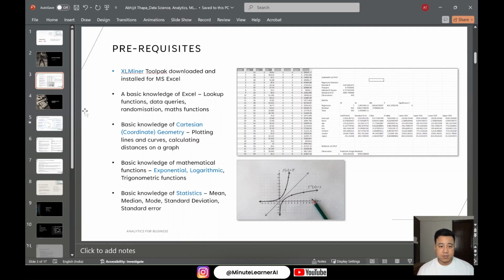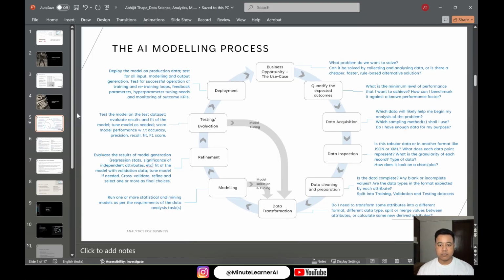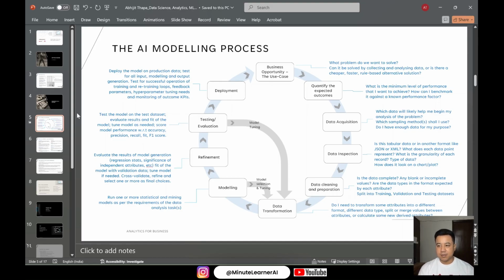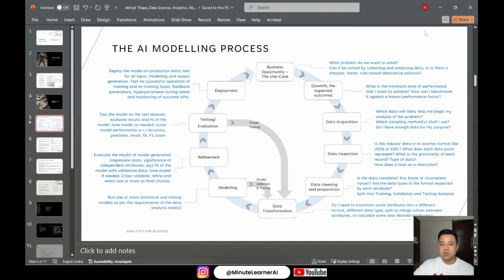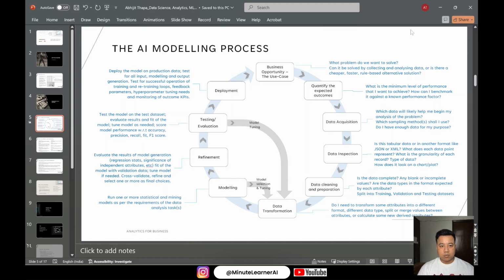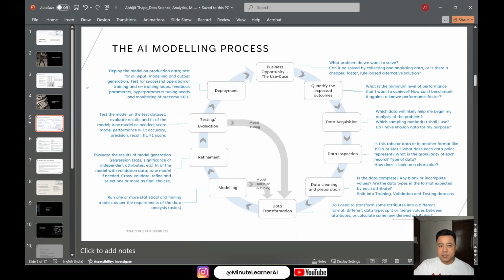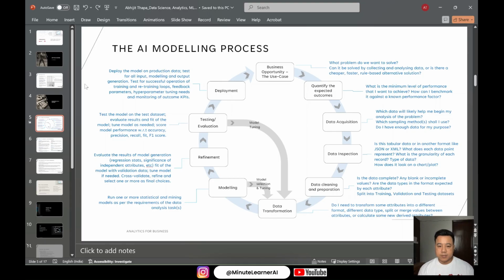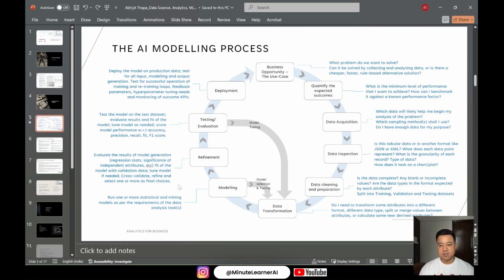The AI Modelling Framework - Fundamentals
Part 1 of a two-part video series
Discover a framework that can help you identify a way to find a problem to solve, to measure the problem, and how to use it to design an A.I. solution using Machine Learning, Deep Learning, Generative or other methods.

This video provides an introduction to this framework. It is the first video of a 2-part series.